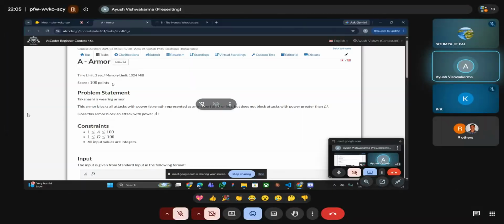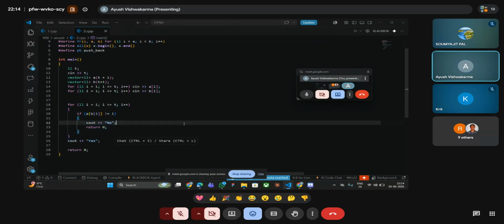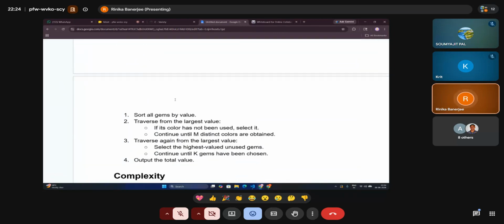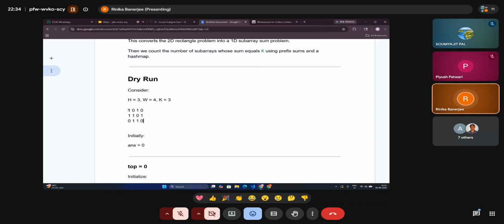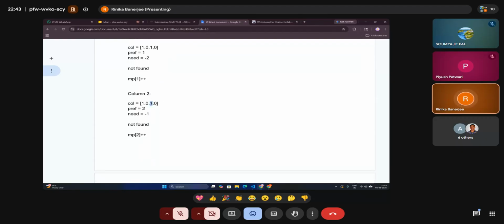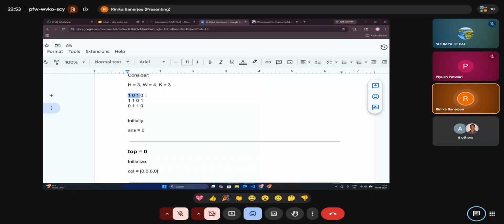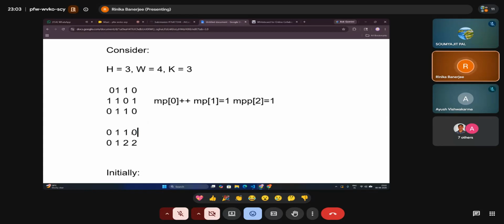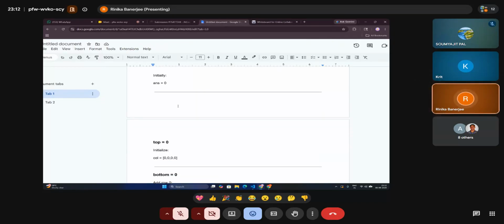AtCoder Beginner Contest 461|Post Contest Discussion